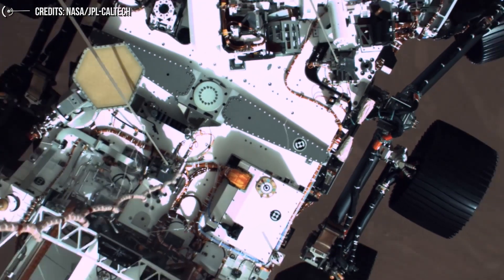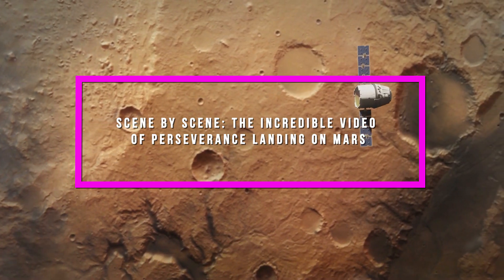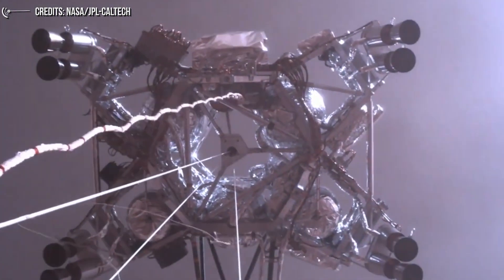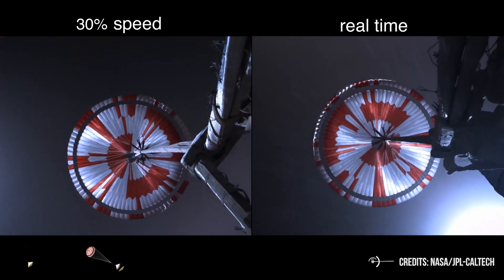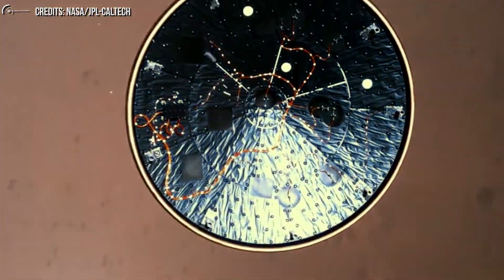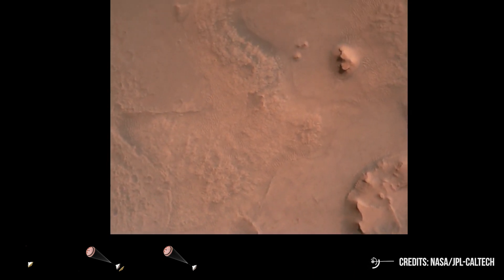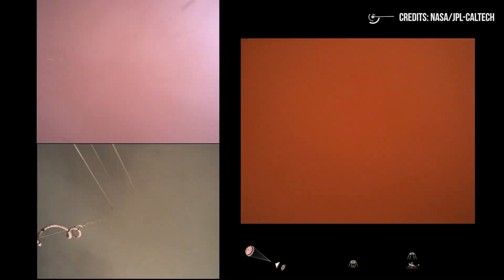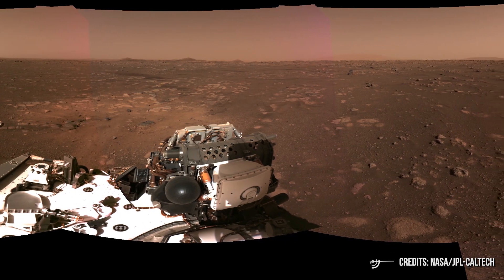Perseverance Landing On Mars: The Incredible Video, Scene By Scene ( Hd Footage)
As promised, in the afternoon of Monday, February 22, NASA began to release a high-resolution video of the most important and spectacular moments of the descent of Perseverance to the Martian surface, which took place four days before.
The video, with an unprecedented quality for an interplanetary mission, shows the last 11 km of the descent, capturing topical moments such as the opening of the parachute, the ejection of the heat shield, the search for the ideal landing site, the descent at the tip of the retrorocket and the shooting of the Skycrane that gently lower Perseverance landing on the ground of Mars.
This is the first ever high-definition video of atmospheric entry, descent and landing on another world.
Perseverance's predecessor Curiosity recorded snippets of the final stages of its Mars landing in 2012 that resulted in a short stop-motion video, and in 2005 the Cassini mission's Huygens lander beamed back images and telemetry data from its chilly descent to Saturn's moon Titan that were later used to construct remarkable visualizations. And there is, of course, no shortage of lunar landing footage from the Apollo missions of yore. But never before has a spacecraft captured the entire sequence of an otherworldly landing in such lush detail. More than mere eye candy, this data could prove crucial for the design of future, more ambitious voyages to the Red Planet's surface, which is considered to be one of the solar system's most technically challenging landing destinations.

Landing on Mars is not at all easy, and it is also for this reason that in previous missions NASA focused only on the technical aspect of the descent, without worrying about documenting the various stages with movies or photographs. During the long years of preparation of the Perseverance mission - thanks to the improvement of digital filming systems - NASA's top management thought that the time had come to develop solutions to give emotions to the paying public (American taxpayers), as well as to have useful visual information on the different phases of the descent. and they did it by adapting cameras already available on the market. The only priority was that the filming system did not interfere in any way with the technical management of the rover landing... And the technicians really did their best, assembling in economy a video recording system called "Entry, Descent, Landing" consisting of five consumer cameras connected to a computer (based on Linux!), which encoded the videos through the popular software FFmpeg.
Two cameras were mounted on the outer shell of the probe, to film the opening of the parachute. A third was placed on the bottom of the rover, pointing downward to film the Martian surface. The fourth looks upward. Finally, the fifth was mounted on the Skycrane to film the rover as it is lowered to the surface.
And the result was well above any expectation ... Despite some inconvenience due to high stress during landing, the cameras have allowed to obtain a video with an unprecedented definition, which gave moments of true emotion.
The only weak point of the whole operation? The fact that we were only able to enjoy this spectacle deferred and days later. Without the pathos that would have been there with the live broadcast! The something was obviously impossible to obtain because of the inevitable delay in receiving the signal due to the enormous distance between Earth and Mars, and also because the signals from the rover can not be sent directly to Earth, but must first be saved locally and then, when the alignment conditions allow it, sent to the probe Trace Gas Orbiter, which in turn will transmit them to Earth.
In short, on our TV screens can never appear, not even in a distant future, the flashing writing "Live from Mars"... There is the physical impossibility, as well as the (momentary?) technological impossibility...

Credits: Ron Miller
Credits: Mark A. Garlick / MarkGarlick.com
Credits: Nasa/Shutterstock/Storyblocks/Elon Musk/SpaceX/ESA/ESO
Credits: Flickr

Video Chapters:
00:00 Introduction
01:41 Perseversance Mission
04:02 What Exactly Do We See In the Video?
10:02 Conclusion